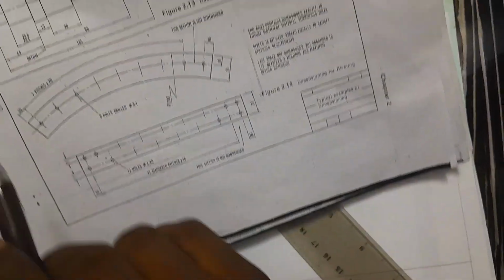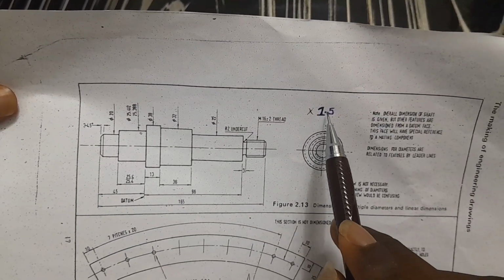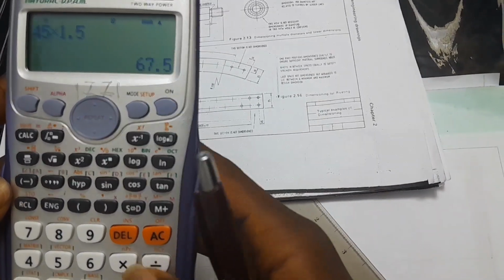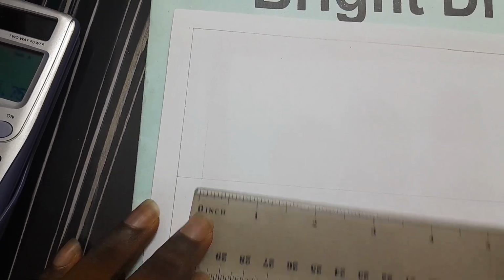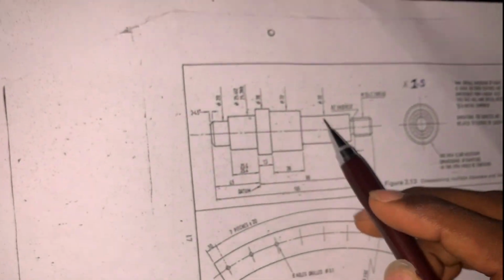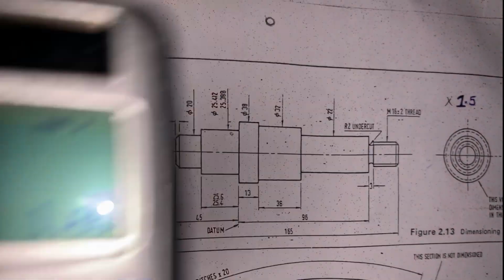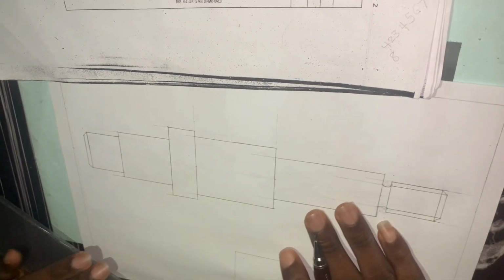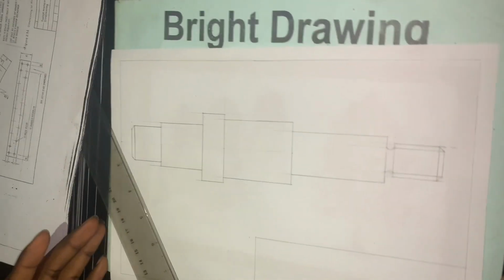How to dimension a shaft.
This is a step by step procedure on how to draw and dimension a shaft.